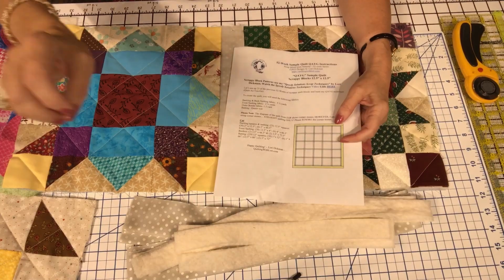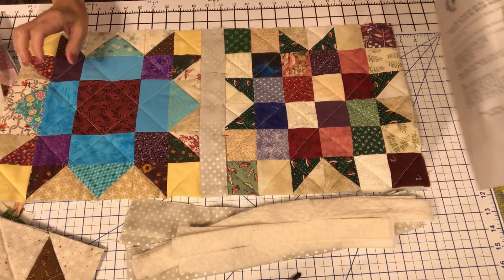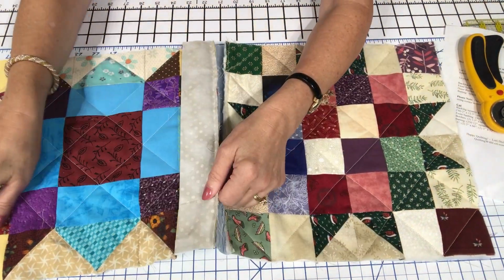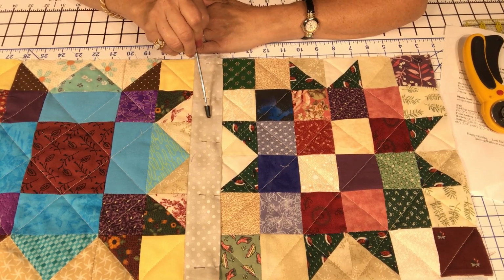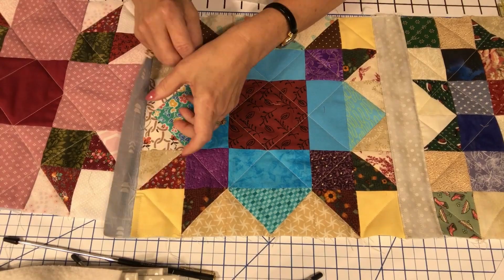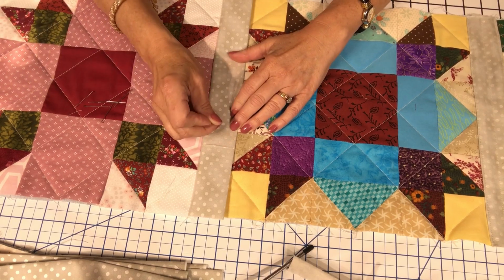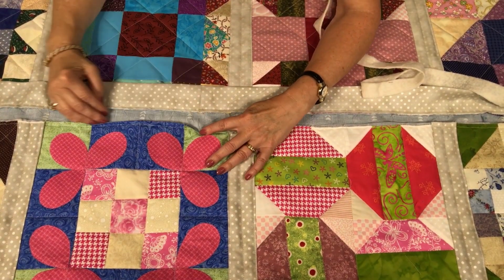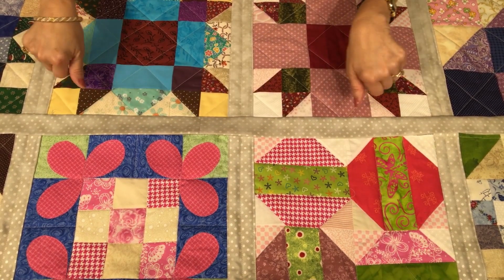Quilt As You Go QAYG Pt 2 Simple Sashes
Here is Part #2 of the Scrappy Quilt-As-You-Go series. This tutorial teaches how to attach simple sashes for the quilt center.